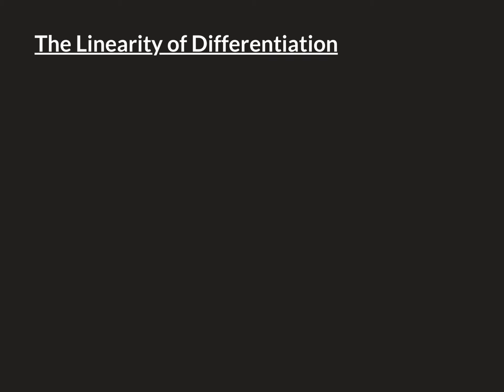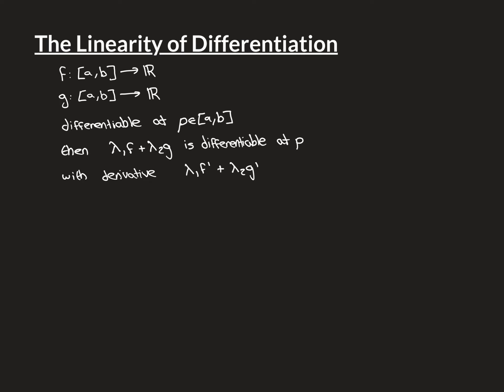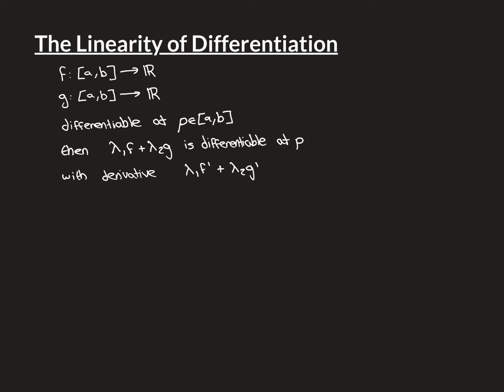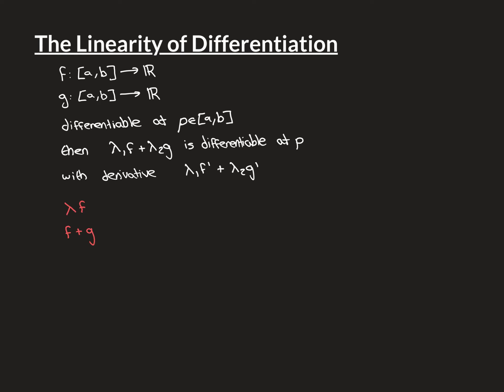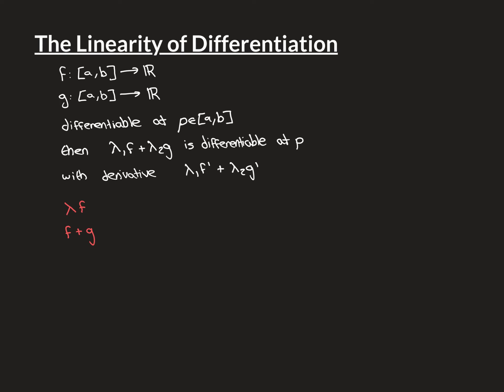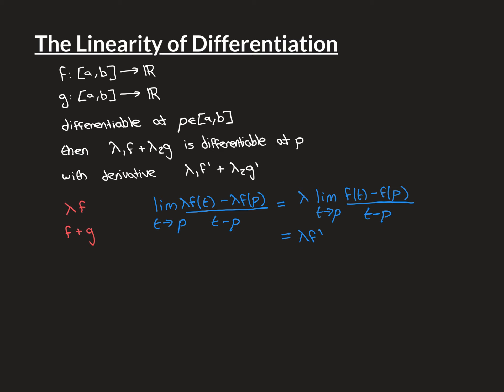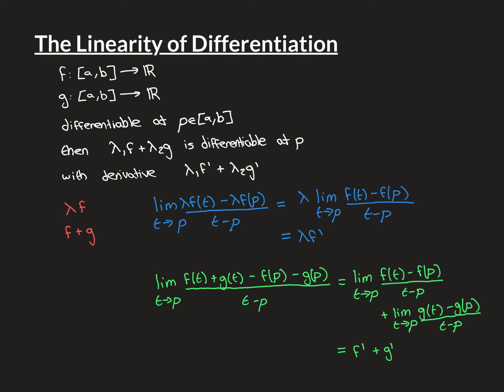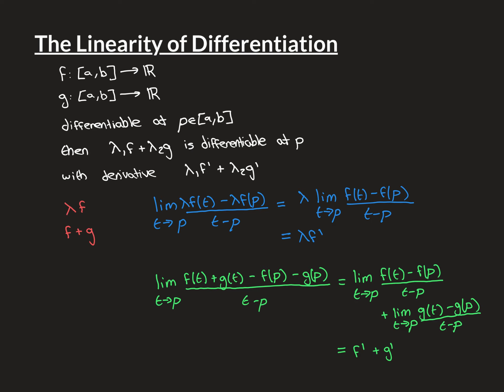The Linearity of Differentiation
In this video we prove that if f and g are both real valued functions which are differentiable at a point p, then the function f+g is also differentiable at p and has derivative f’+g’ and the function cf (where c is a constant multiple) is differentiable at p with derivative cf’.

These results taken together mean that any linear combination of two differentiable functions will be differentiable and the derivative of the linear combination will be the linear combination of the derivatives. This fact is known as the linearity of differentiation.